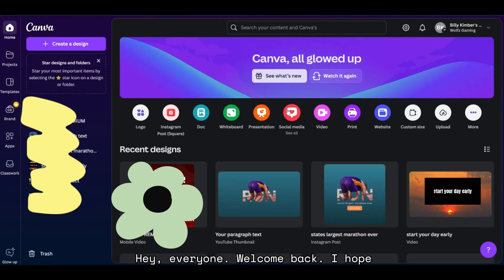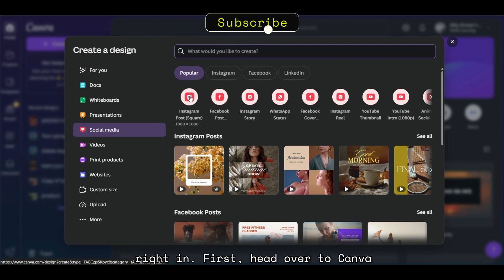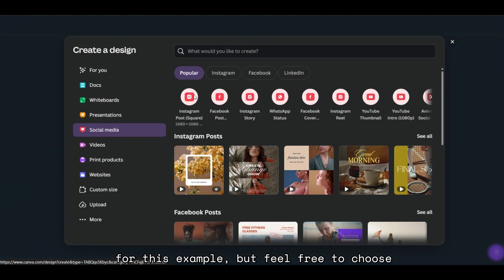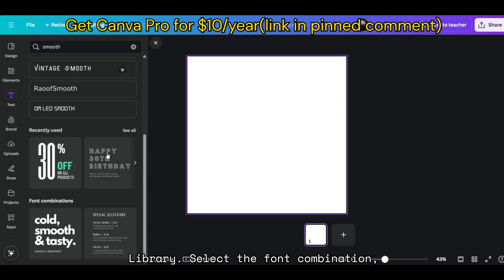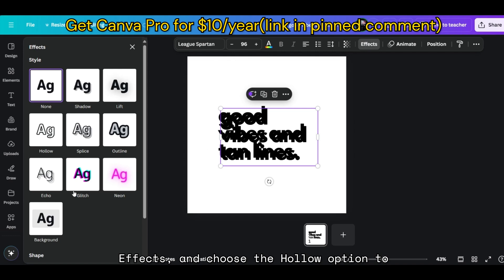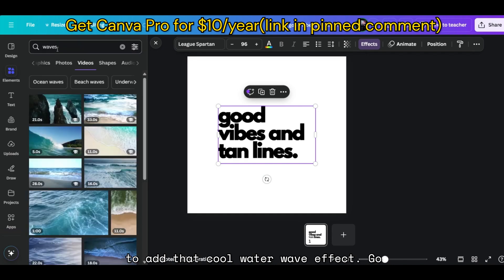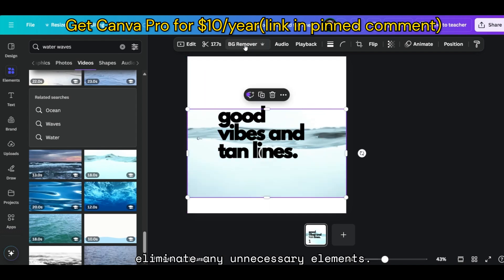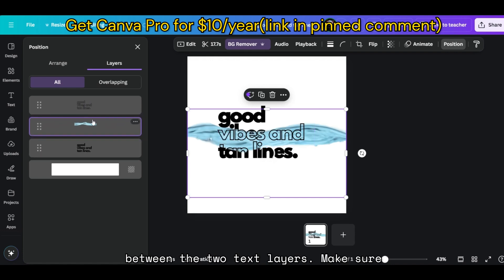How to Create Stunning Water Wave Text Animation in Canva | Easy Canva Tutorial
How to Create Stunning Water Wave Text Animation in Canva:

Learn how to create a cool water wave text animation in Canva with this step-by-step tutorial. This video will show you how to blend text and video effects, add creative elements, and create stunning animations for your social media posts or projects. Perfect for beginners and designers alike!

**Before you go, I've got an exclusive offer just for you! Get Canva Pro for $10/year, the ultimate tool for your design needs, at cheap through our shop. Click the link below provided in description and pinned comment to buy**

Topics covered in video:
How to create text animation in Canva
Canva water wave animation tutorial
Canva text effects tutorial
Canva motion graphics for beginners
Water wave animation in Canva
Canva video editing tutorial
Canva tips and tricks for animations
Canva social media post design
Text effects Canva tutorial
Easy Canva animation for beginners